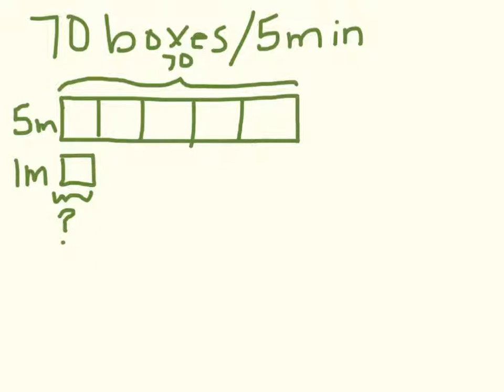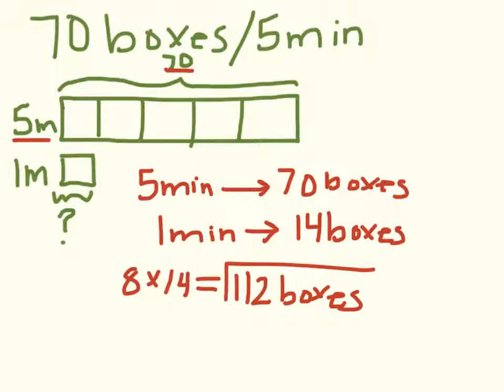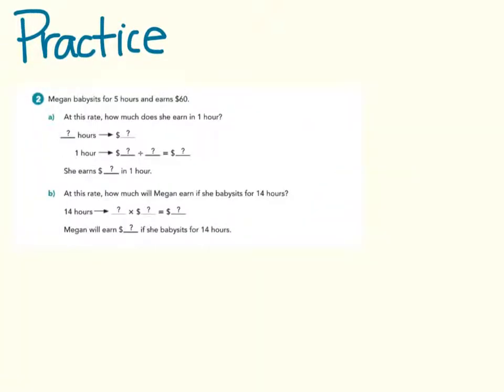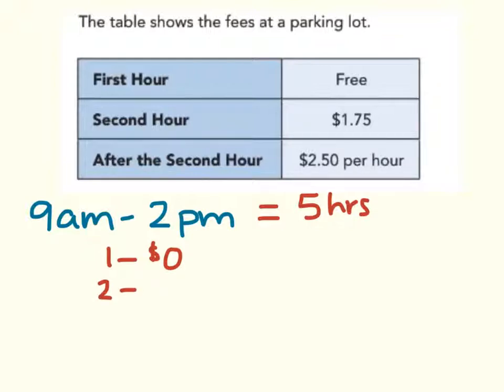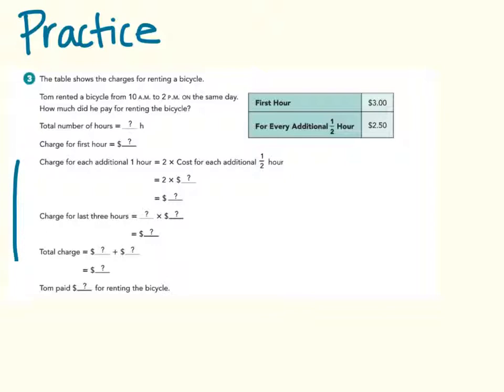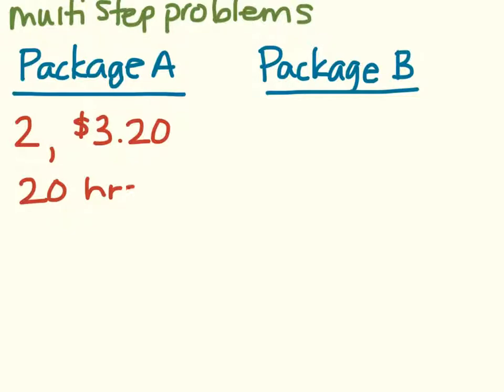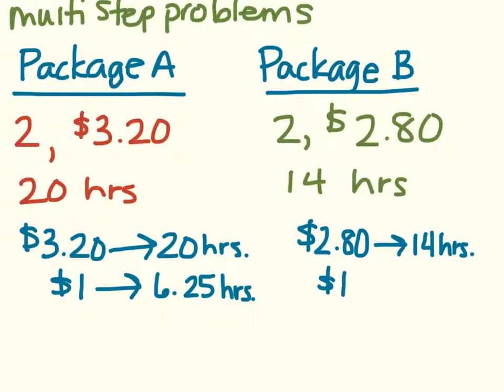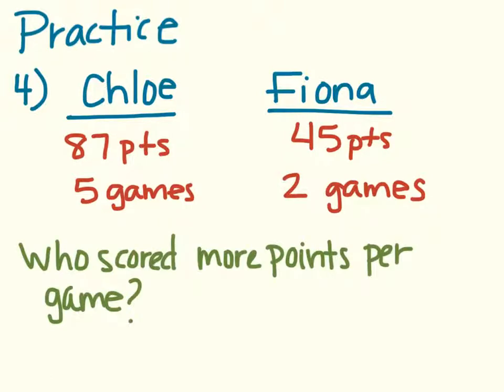Grade 6 Math Ch 5.2 Part 1